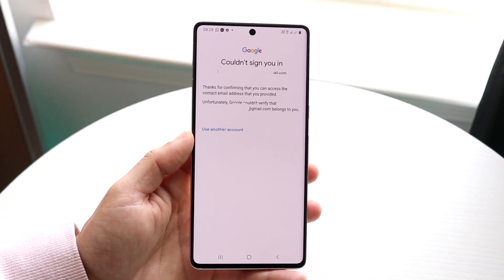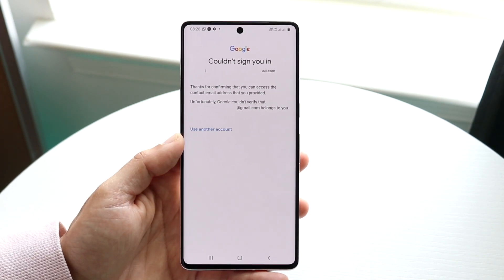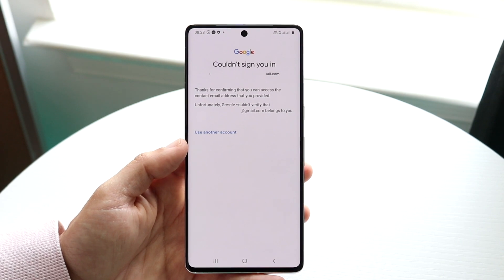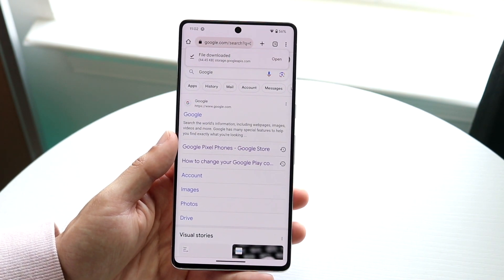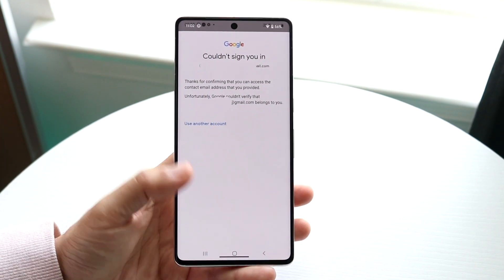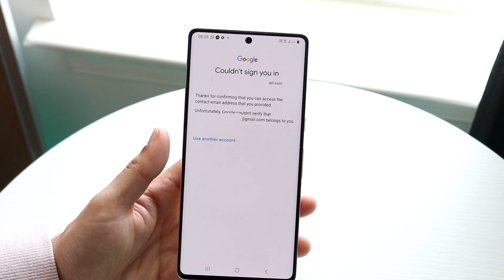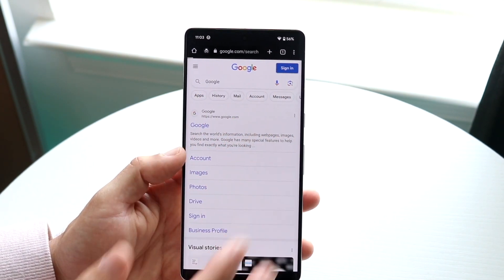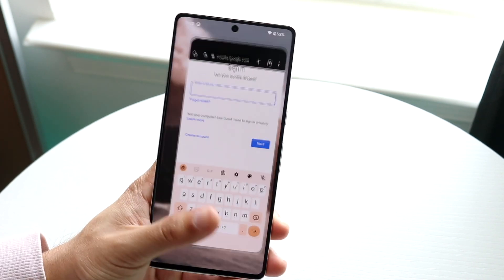How To FIX Android "Couldn't Sign You In" Error! (2023)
Here is exactly How To FIX Android "Couldn't Sign You In" Error! (2023)